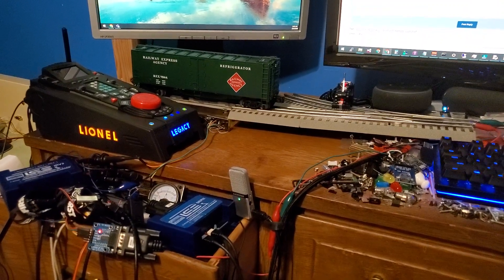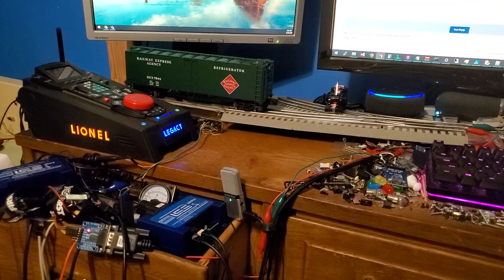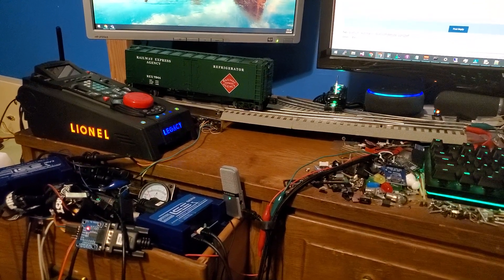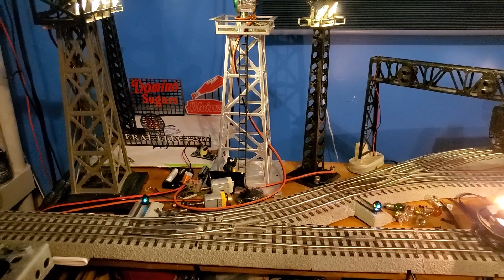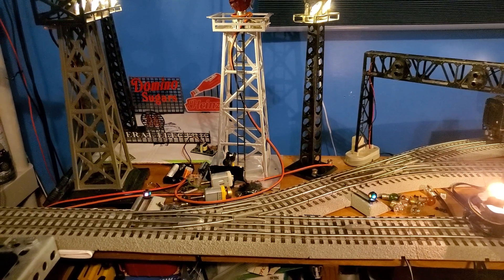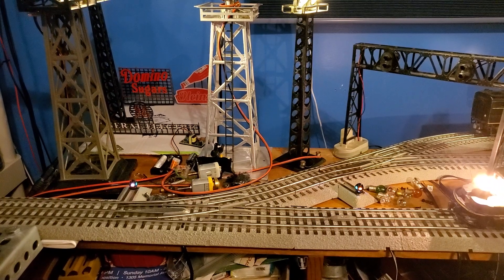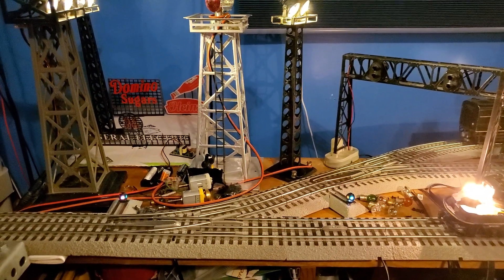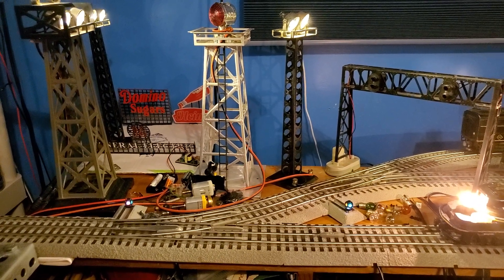LionChief Gateway Project Update 17 (Alexa Controlled Train Tracks!)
After one and a half literal sleepless nights I finally got my LC Gateway project to work with Alexa the smart speaker from Amazon!

For now this only controls the switches but adding all other TMCC features to this would not be very difficult. The hard part is over!
Next on my project list is cracking the code of the Lionel IR transmitter data.